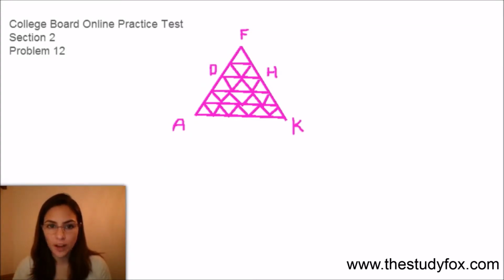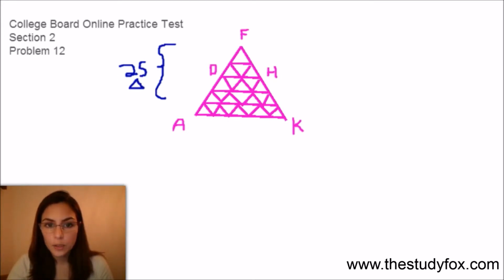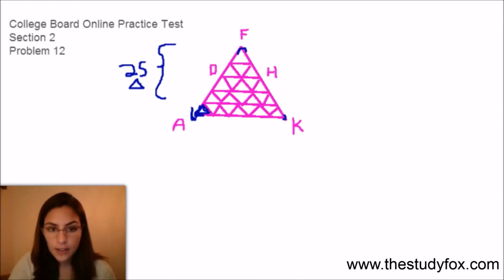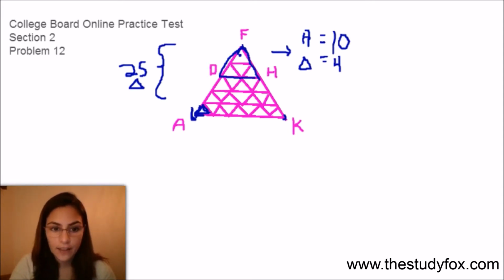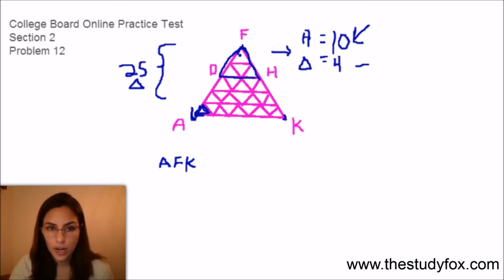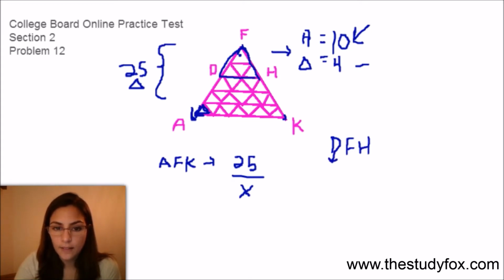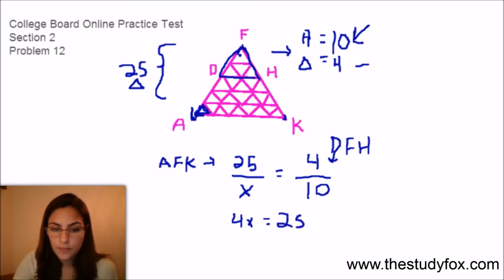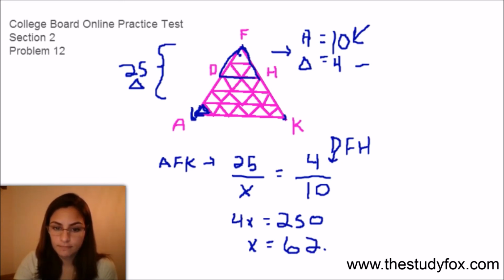College Board Practice Test - Section 2, Problem 12